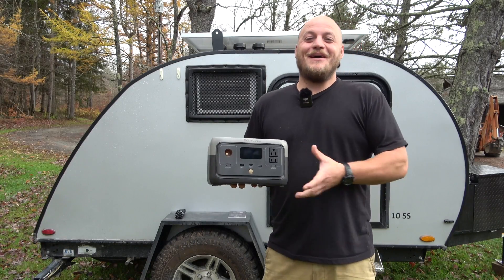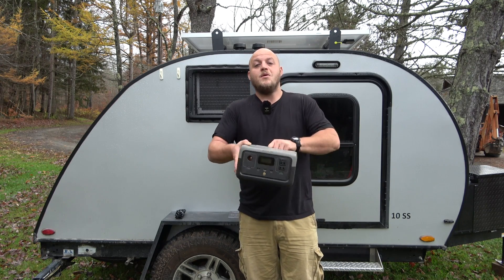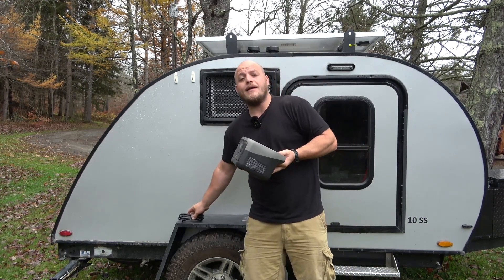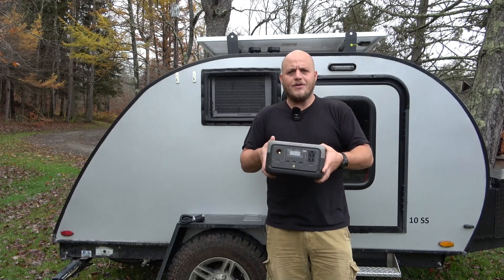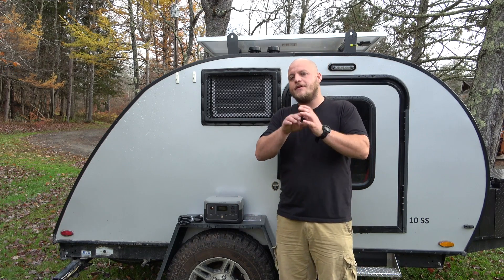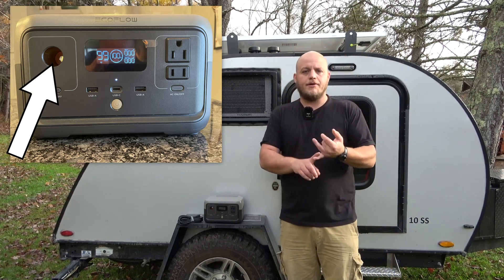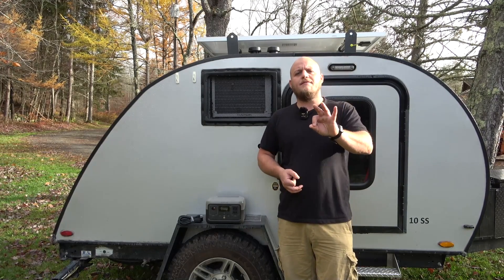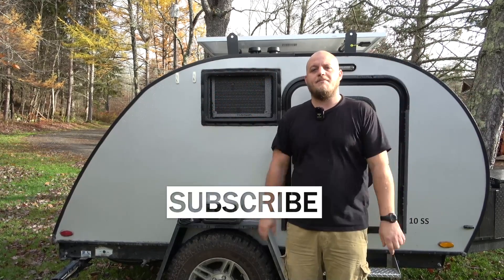Eco Flow River 2 Review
The EcoFlow River 2 may very well be the best small power station on the market. LiFePO4, UPS, Fast Charge, Over the air updates. In this video, we explain why and give exclusive savings options.

*Cheapest on Amazon